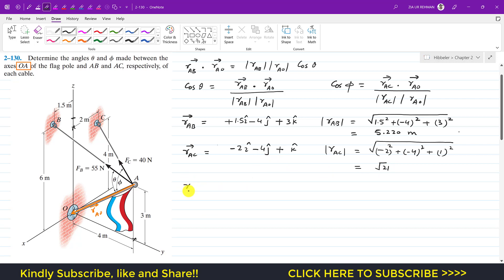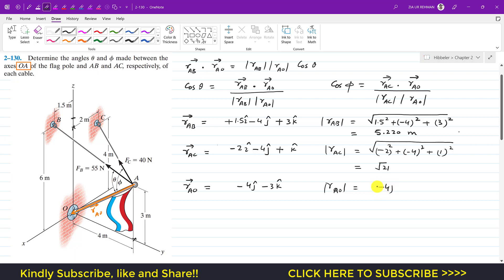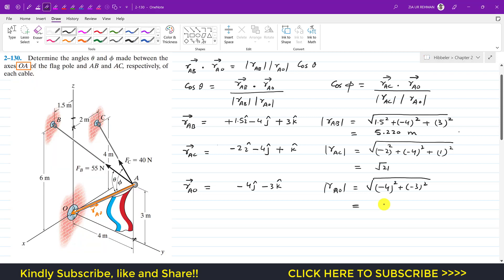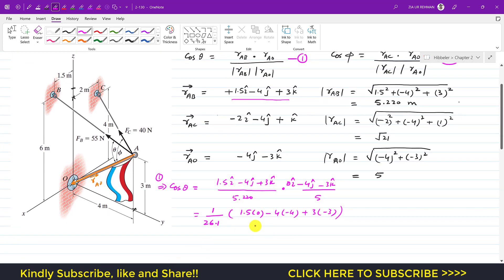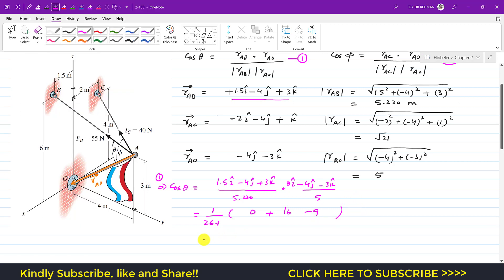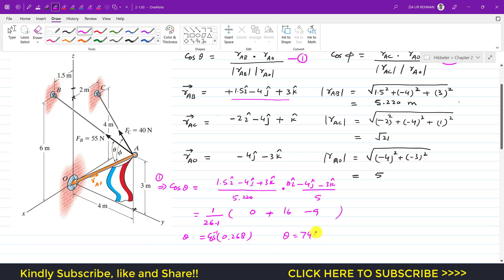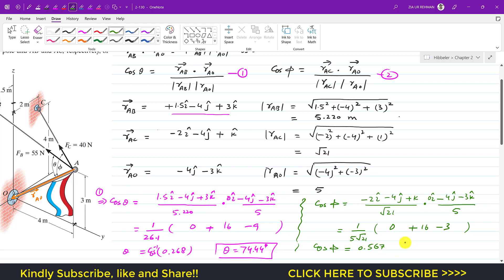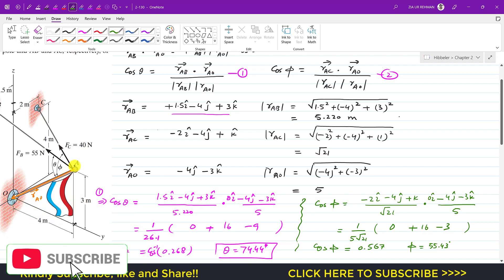2-130 | Chapter 2: Force Vectors | Hibbeler Statics 14th ed | Engineers Academy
Position Vectors
Dot Product

2–130. Determine the angles u and f made between the axes OA of the flag pole and AB and AC, respectively, of each cable.